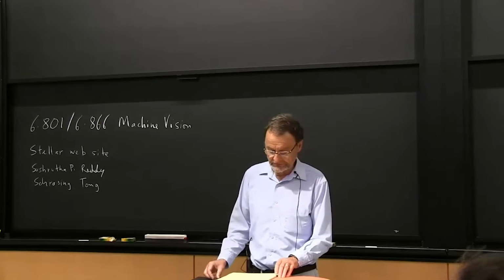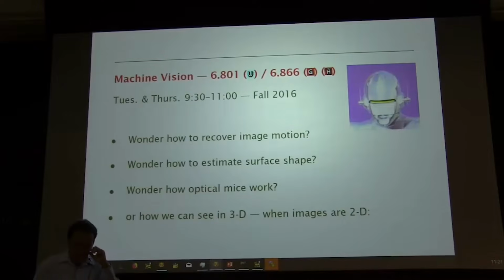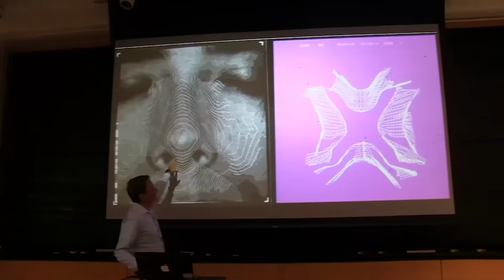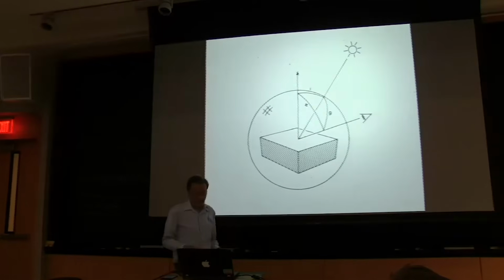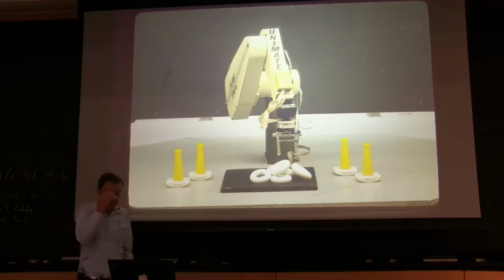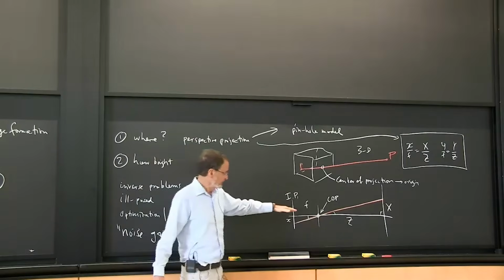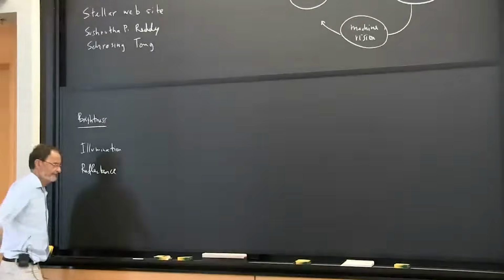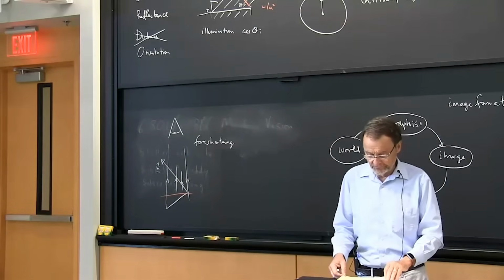Lecture 1: Introduction to Machine Vision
Prof. Horn introduces the Machine Vision course and covers the basics of machine vision theory.